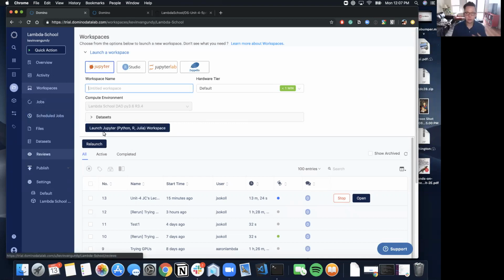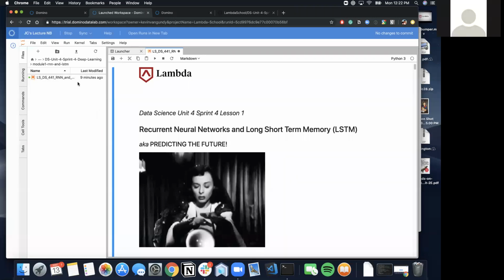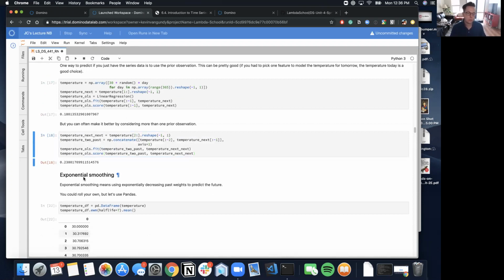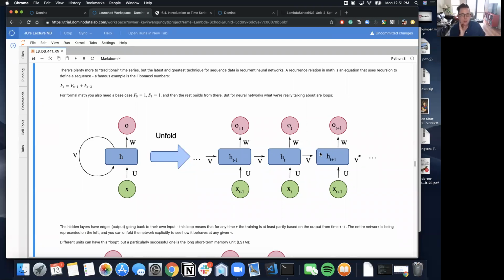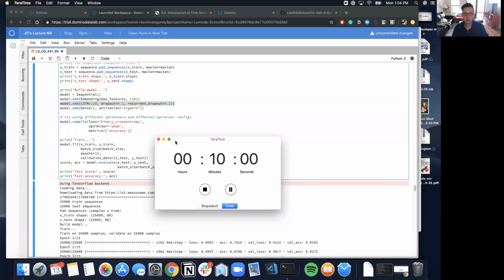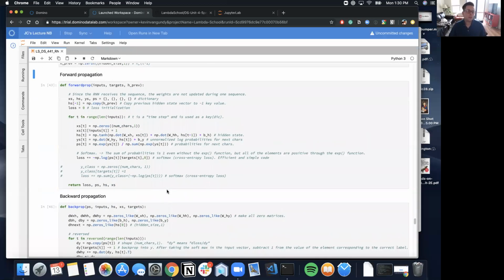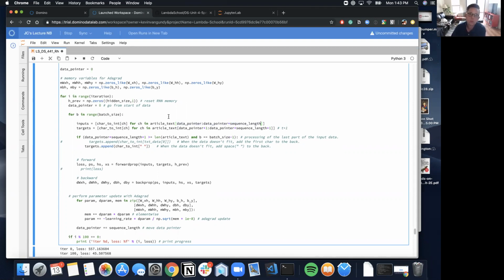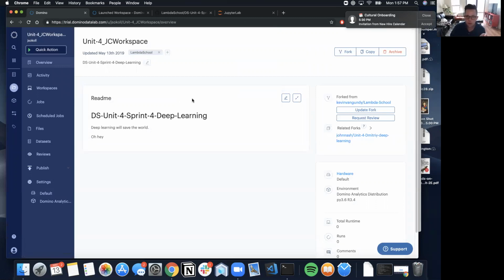DS2 441 Recurrent Neural Networks and LSTM with Jon Cody Sokoll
Introduction to the Domino Data Science environment.
Train a basic LSTM with TensorFlow; use an LSTM to generate text.